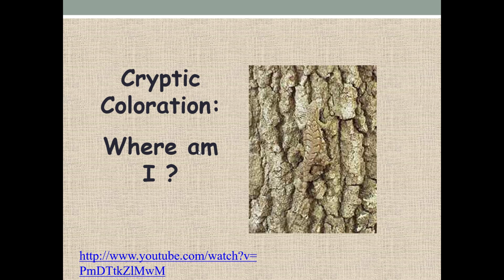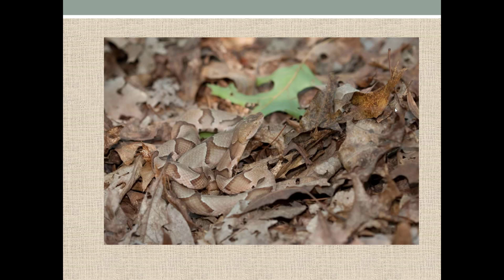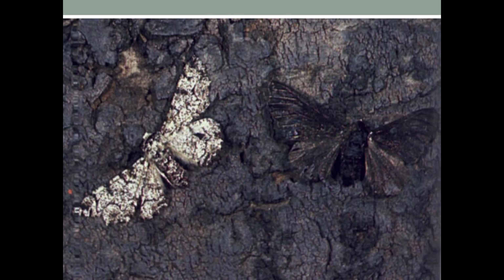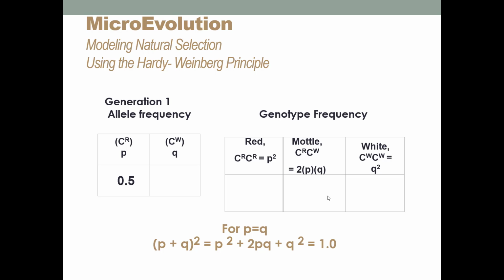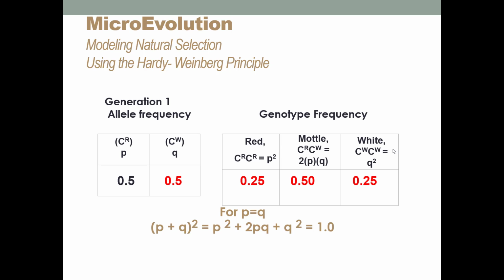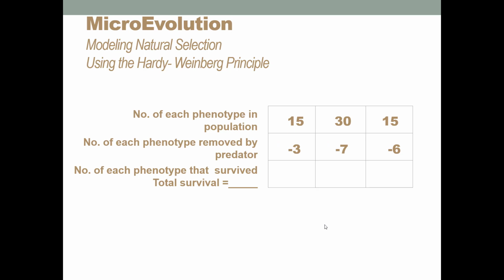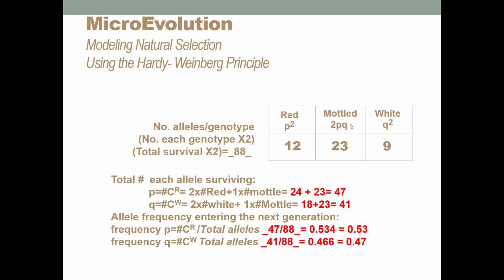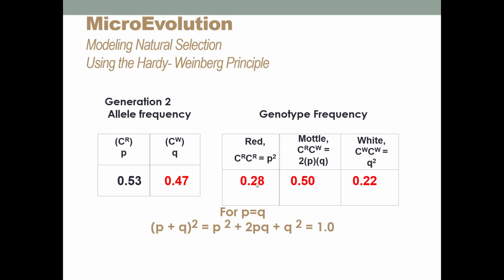Natural Selection Makeup lab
BIOL 1441 F2021